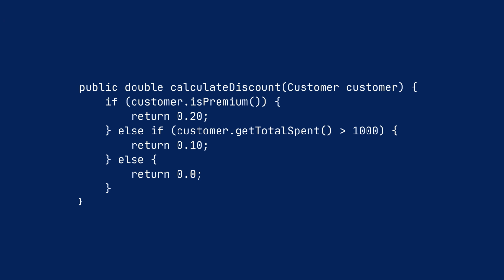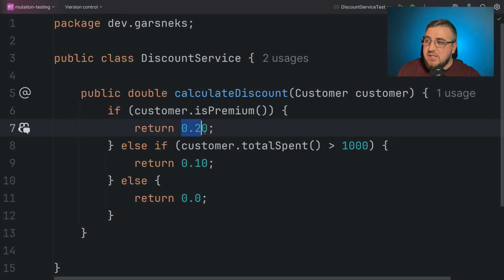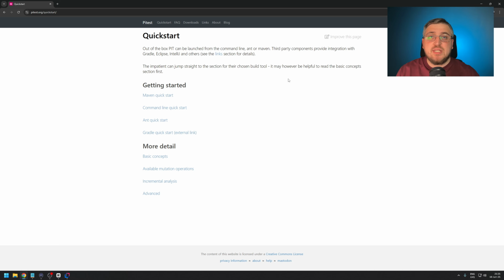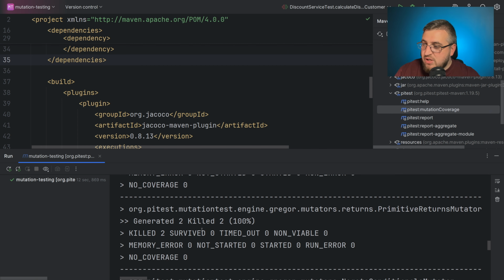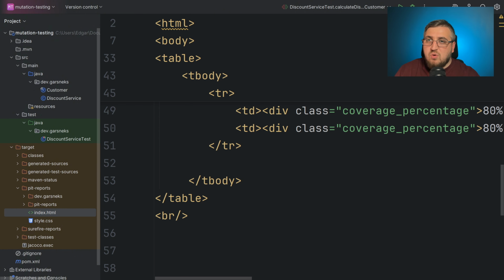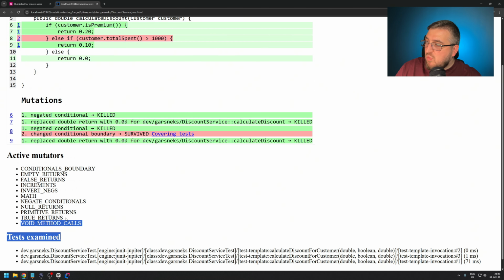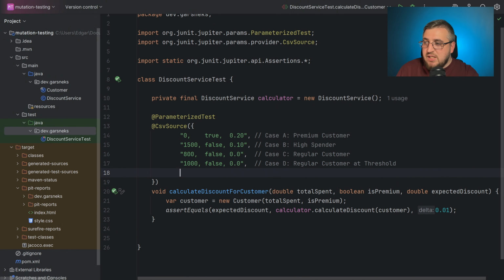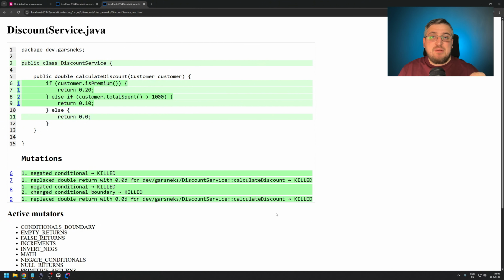Bad test hunting - Mutation Testing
Are your tests solid? Break them! 🚨

Mutation testing breaks your code on purpose to reveal hidden flaws in your test suite. Learn what “killing mutants 💥” really means in testing — and why it's a game-changer for writing better, smarter, stronger tests🔥

00:00 Problem Statement
00:59 Mutation Testing 101
01:25 Example
02:03 Implementing
06:48 Things to know
07:58 Closing words

🎵 Hip-Hop by Fonomo